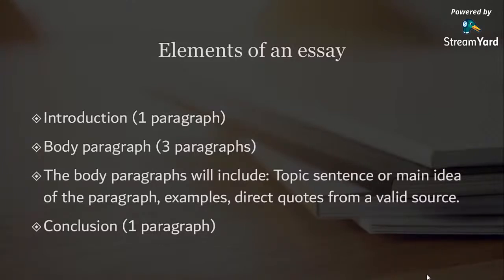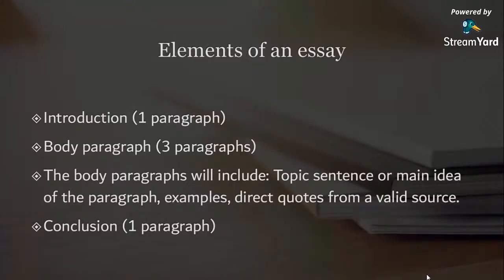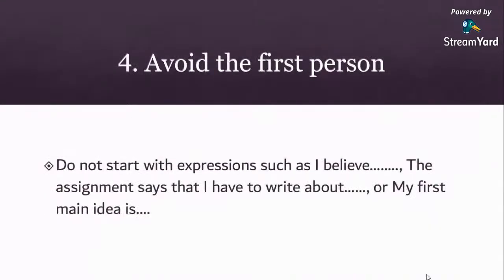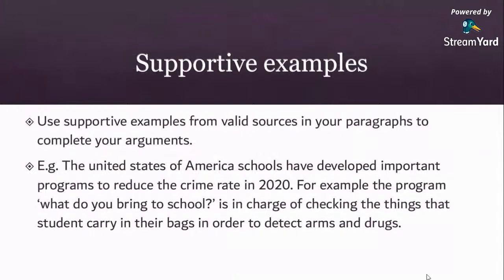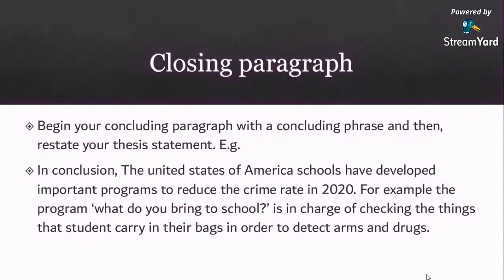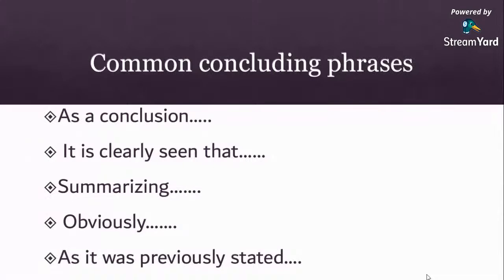Persuasive essay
How to write a persuasive essay